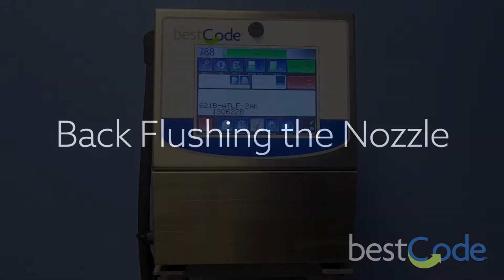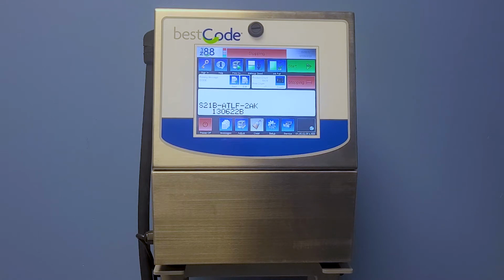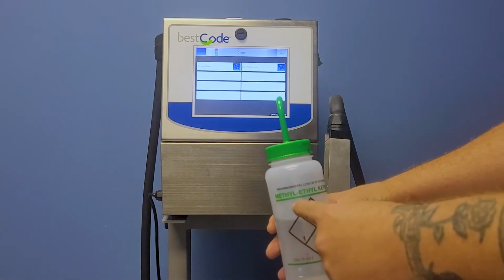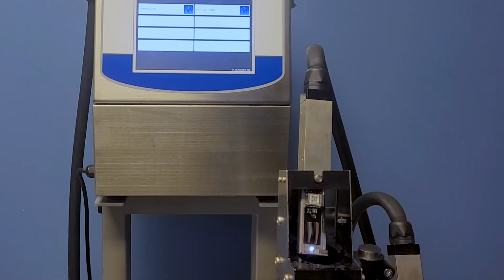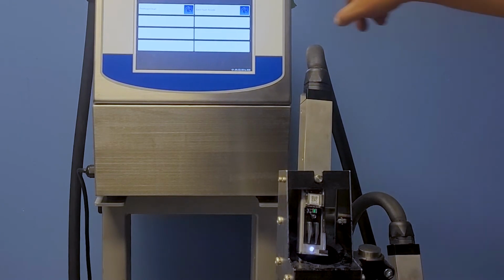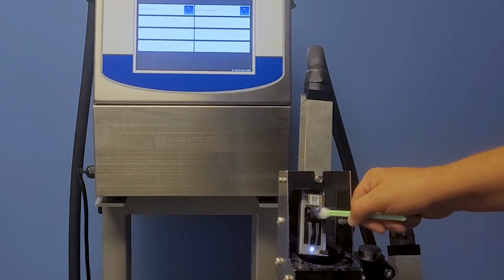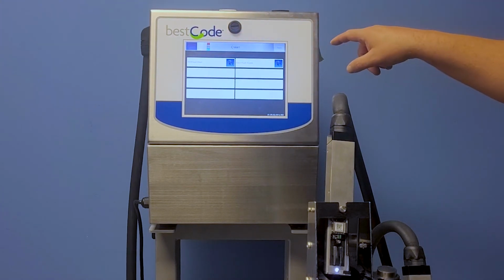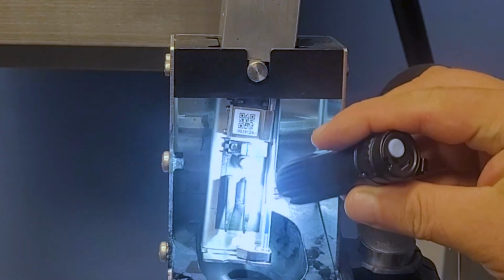BestCode Back Flushing the Nozzle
In this short BestCode maintenance video we show you how to back flush the nozzle.